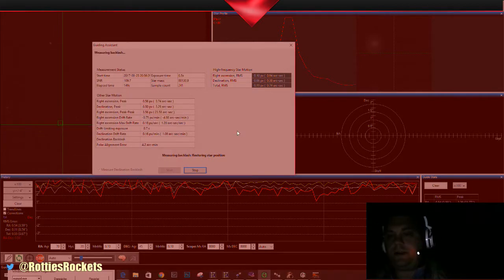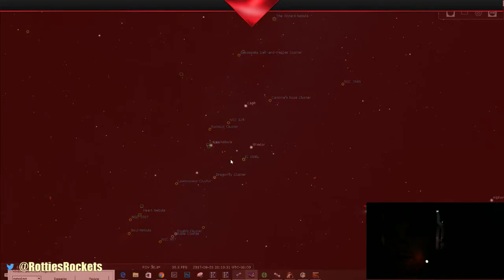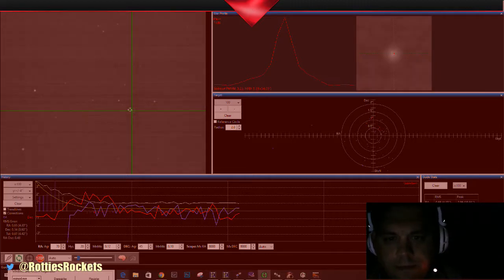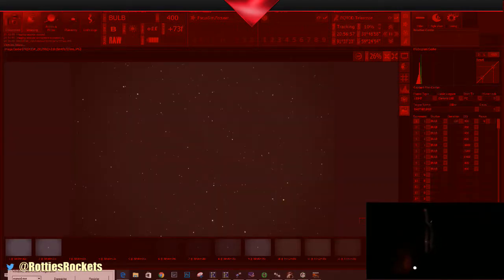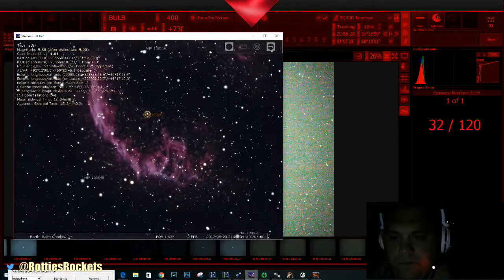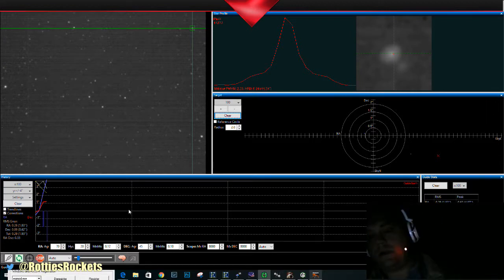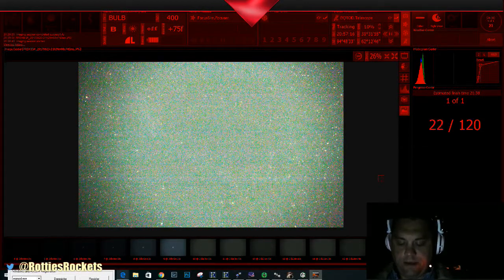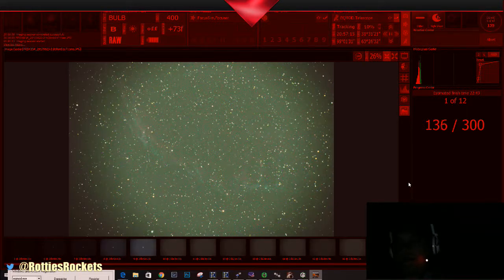Live Astrophotography Session - Aug 23 2017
Live Astrophotography Session from my front yard